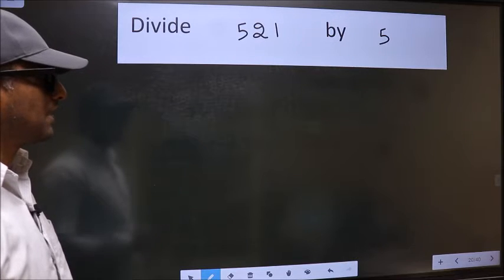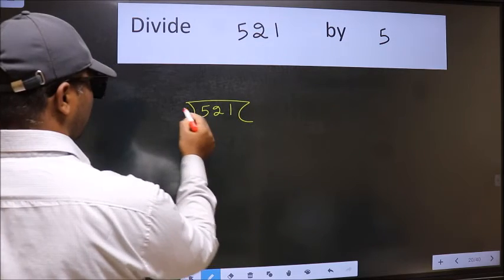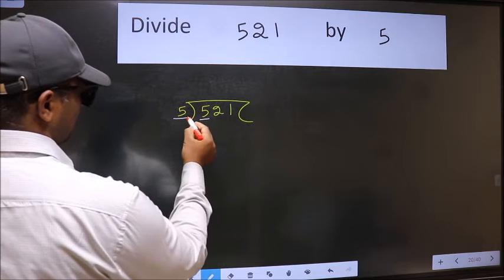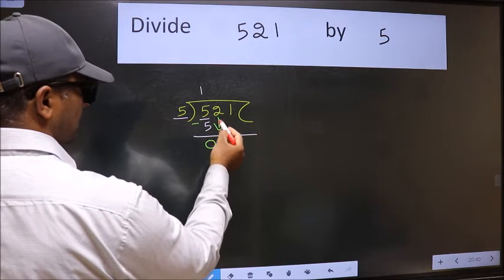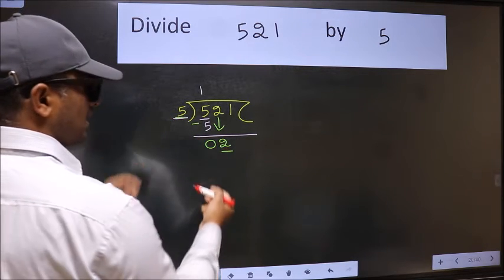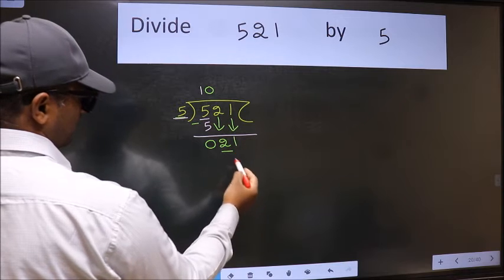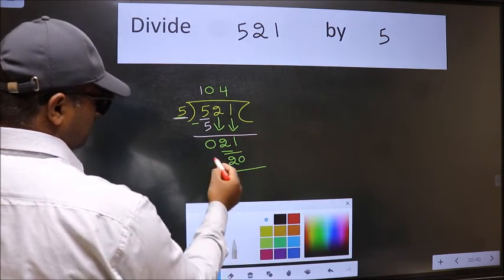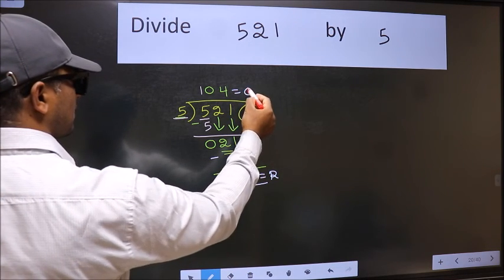Divide 521 by 5 many get this quotient wrong